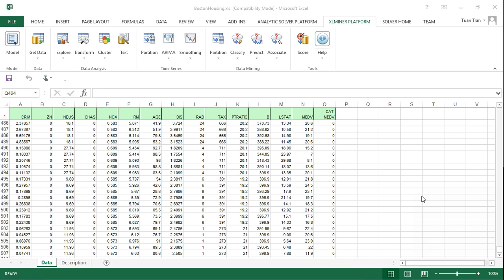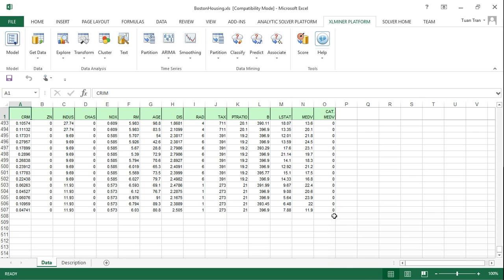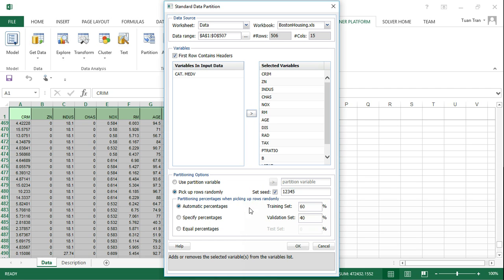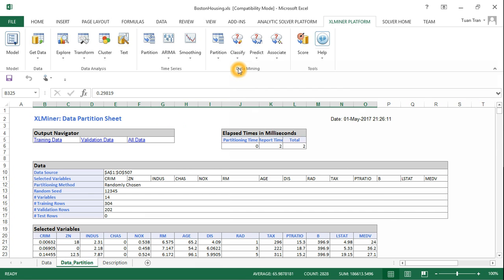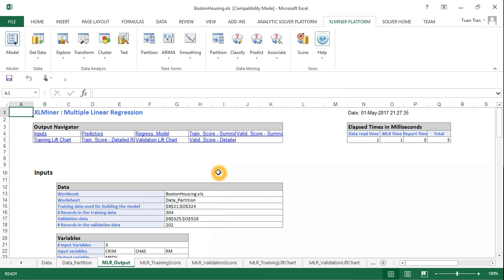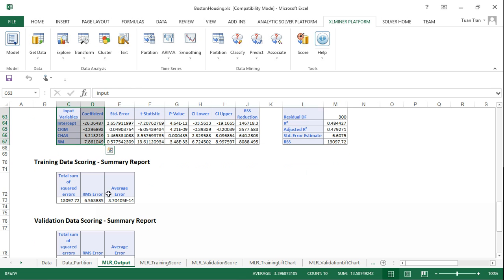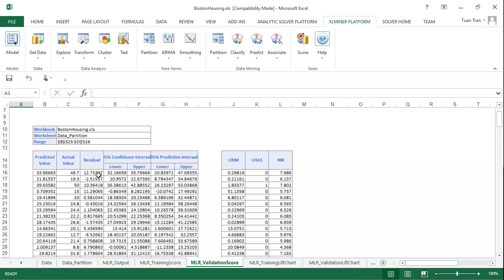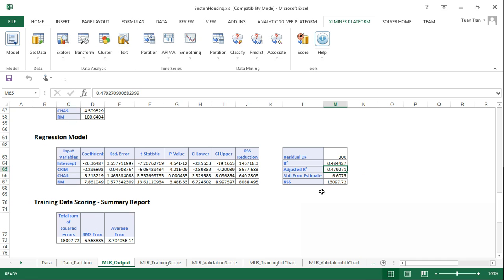Data Mining: Constructing Multiple Linear Regression Model using XLMiner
In this tutorial, I will show you how to use XLMiner to construct a Multiple Linear Regression model for predicting house value. The dataset we use is BostonHousing.